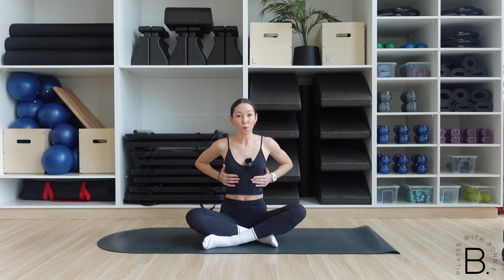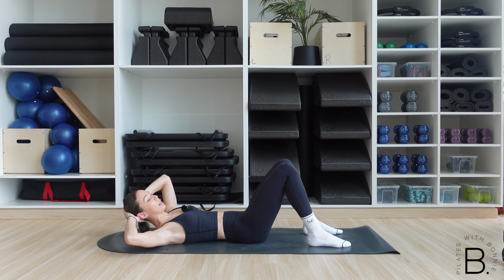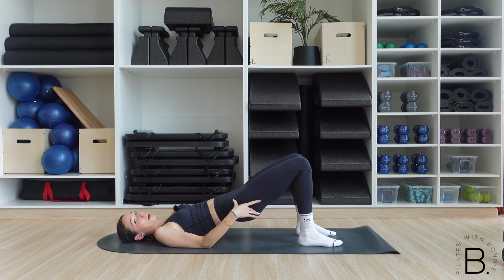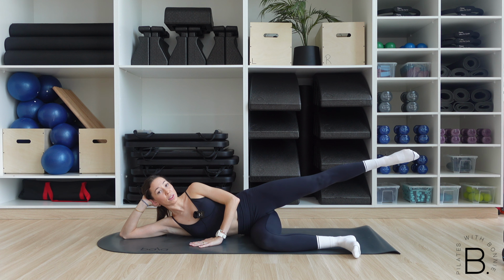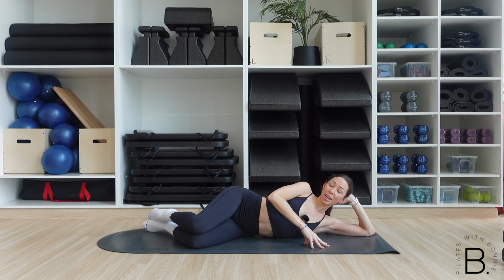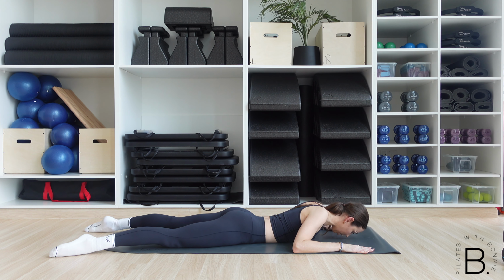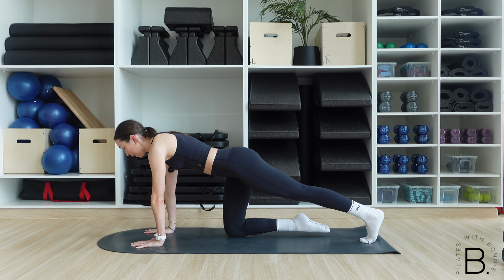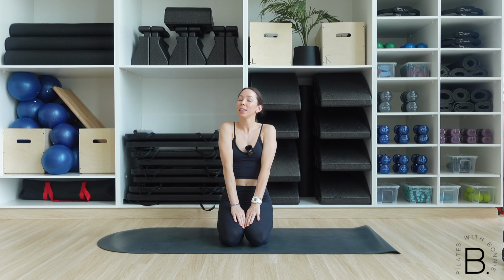30 MIN *beginner* PILATES CLASS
As requested by my brother and mum over in Australia - here is a 30 minute beginner pilates class! I hope you all enjoy it :)

Top tip: be aware of your breathing - proper breathing will allow you to engage your abdominal muscles efficiently, increase your range of movements and facilitate spine stability. I promise it gets easier over time!

Set: @lcoffical
Mat: @bala
Studio: @mycorestudios

Pilates With Bonnie recommends that you consult your doctor or health care professional and follow all safety instructions before beginning this workout. If you experience any pain or discomfort at any time during this class, you should stop immediately. By participating in this workout, you agree that you do so at your own risk, are voluntarily participating in this workout, and assume all risk of injury to yourself.